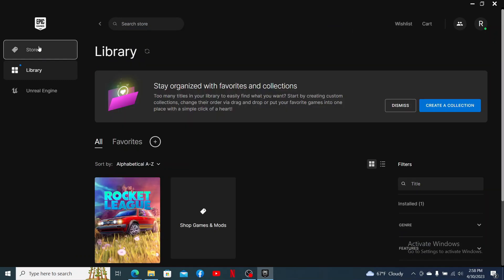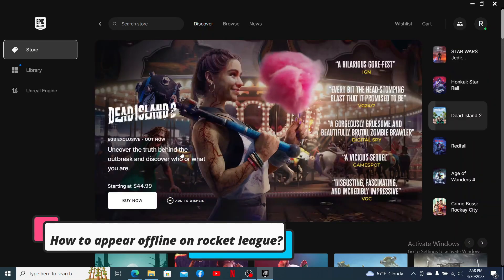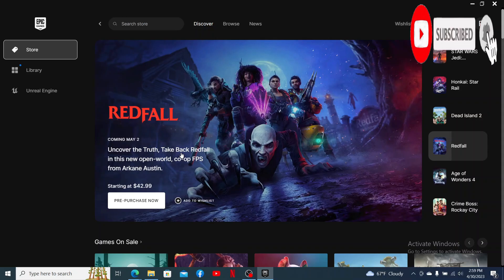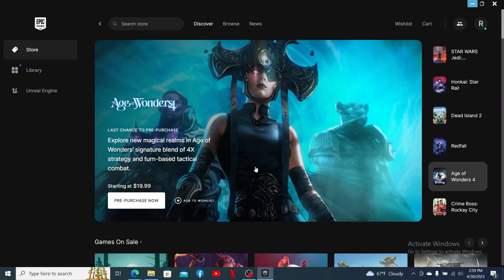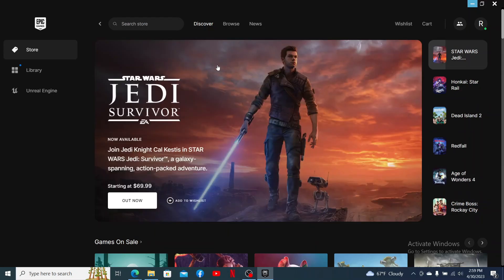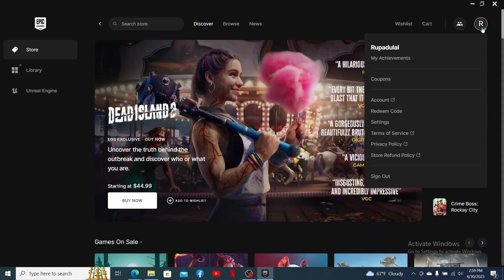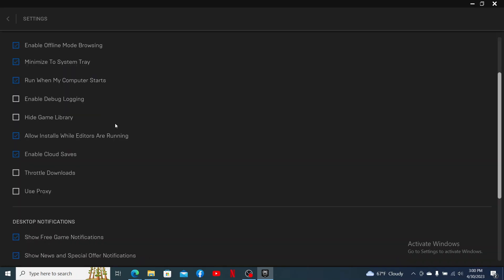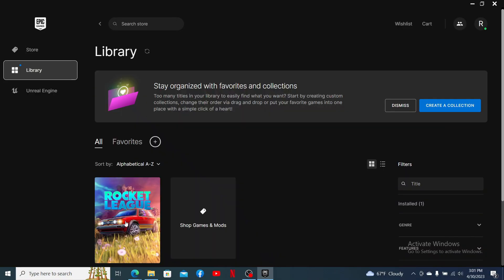How To Appear Offline In Rocket League on PC 2023?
In this video, we will guide you through the process of appearing offline on Rocket League. This will allow you to play the game without getting constant invitations or messages from your friends. Follow these simple steps to go invisible on Rocket League and enjoy your gameplay.